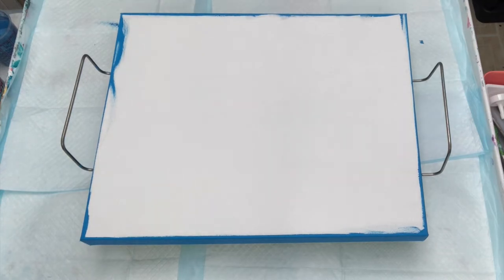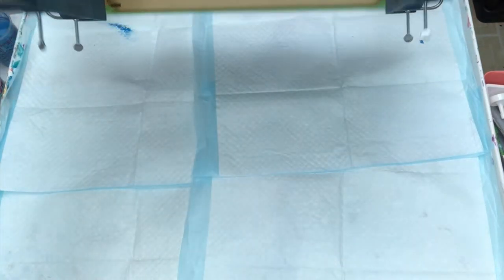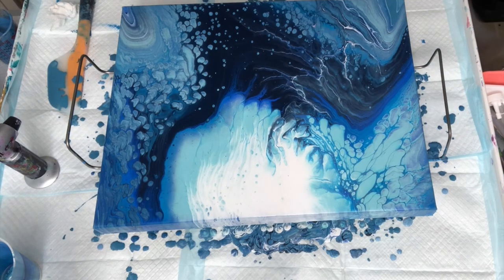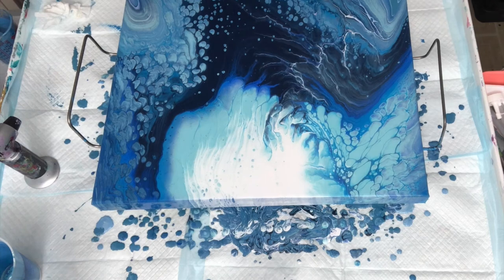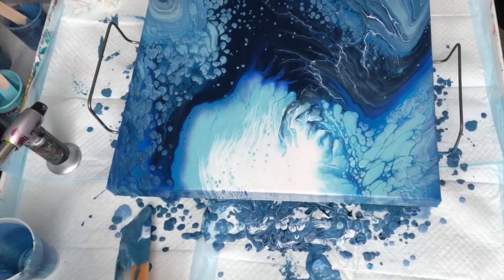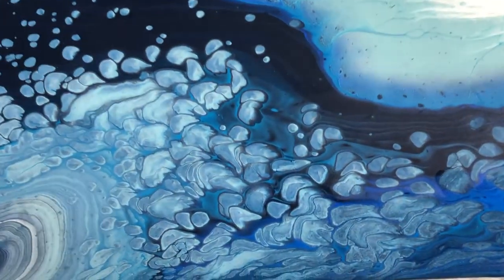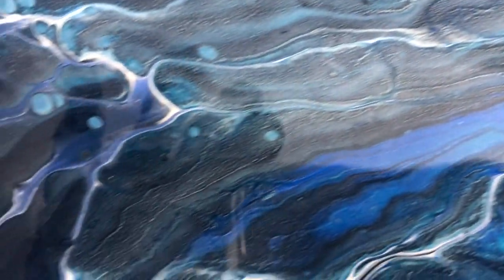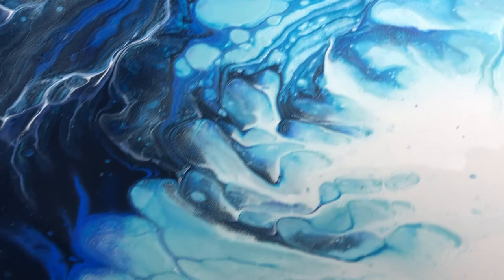#39 Ring Pour ELSA'S Galaxy Fluid Acrylic, Abstract Painting, Acrylic Pouring, Hands off Handles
ELSA's Galaxy Ring Pour - WOW WOW WOW - BEST RING POUR YET Ok - this is my best ring pour I have ever done, if you could see this in person. Ironically my personal favorite Flower Pop : First Snow Kiss is the same color compostion with the exception of the Martha Stewart Blueberry Slush, cannot find that.
I am just taken back with this one, how did that royal blue outline that glacier ?
So , how did we come up with that name?  My husband and I went through a series of yea I see that and no honey, I do not see that LOL.  We did keep coming back to one thing Glaciers, frozen galaxies, that is how we came up with Elsa - we love Frozen and this also looks like a galaxy, so Elsa's Galaxy it is - love the name - this will definitely be something that I watch to see what I did to create this and try again with other colors.

OH so excited I forgot to say this was my 12 Days of Christmas Series OR Techniques/Products/Gadgets and I am using a gadget today - Hands off Handles - LOVE THEM - I got them on Amazon. I also used a neat little paint squirt bottle for making very thin stems - so cool !!
Paints are mixed 7 part MIX PM to 1 part paint. Love that Mix, it is awesome !

Colors today are:
Golden - Manganese Blue
Golden - Cobalt Blue
Creative Inspirations- Paynes Gray
Martha Steward Frost blue with teal glitter - really do not see the glitter
Art Minds - Turquoise

What a gorgeous color palette - Wow I love this, I hope you did too, if you did please give me a big thumbs up and if you are not subscribed, I would so appreciate it as it will help me grow my channel.   There is no charge to you and you will not get any notifications by subscribing, if you do not want so many notifications- goodness we get enough of those, then just check back to see if I have a new video OR if you hit the bell then it will notify you each time I have a new video come out. I am so grateful.

Happy Holiday Everyone, Take Care and till next time...